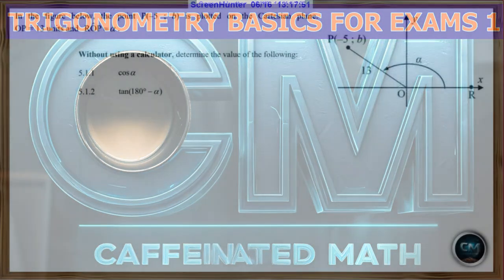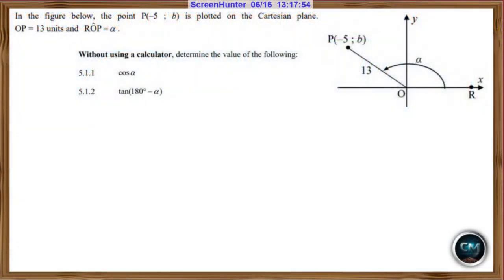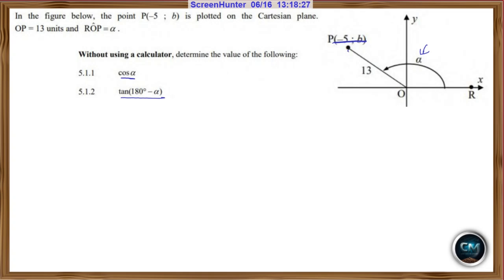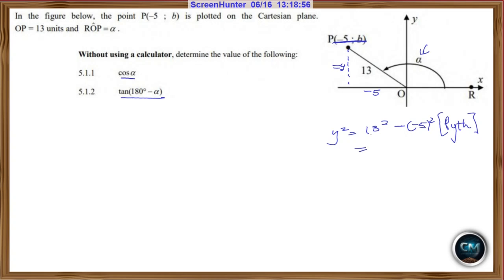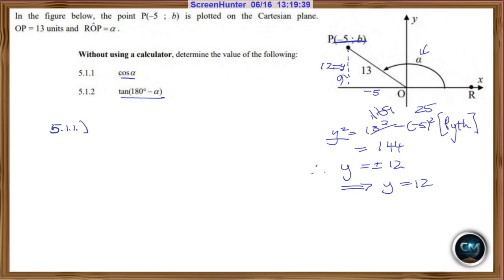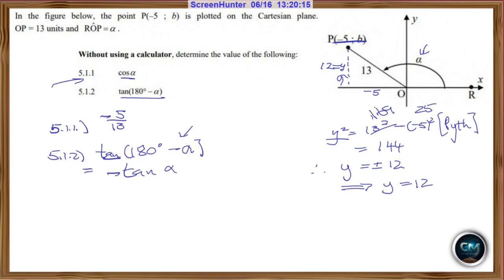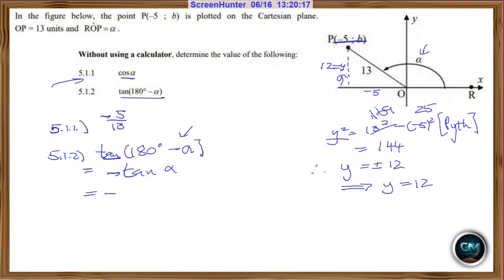Trig Basics: Exam Revision 1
Welcome to Trigonometry - where triangles attempt to swallow up the entire syllabus and chew alone. These exam level questions form the backbone of any decent Paper 2.